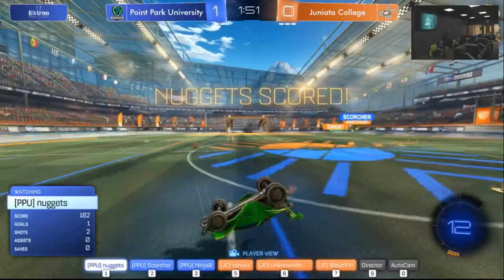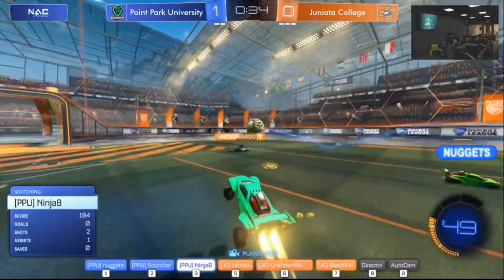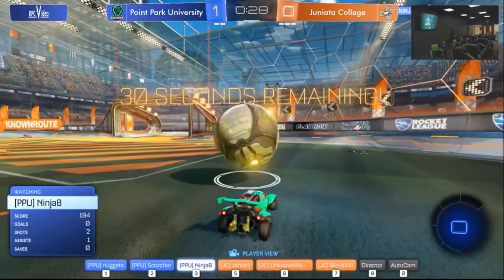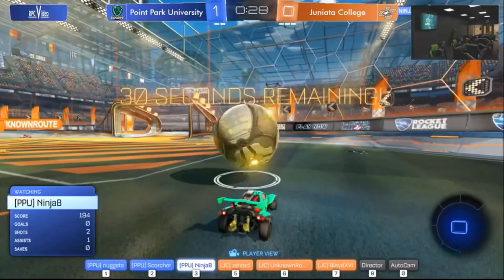Rocket League: Point Park vs Juniata Game 2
Highlights from Point Park Rocket League vs Juniata Game 2 (Oct 20, 2020).